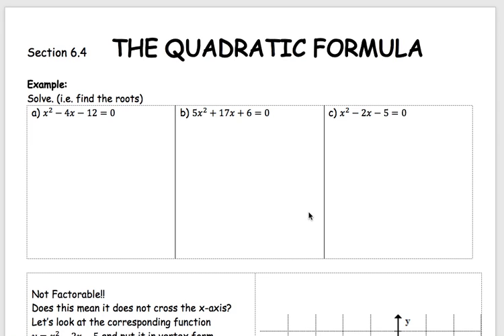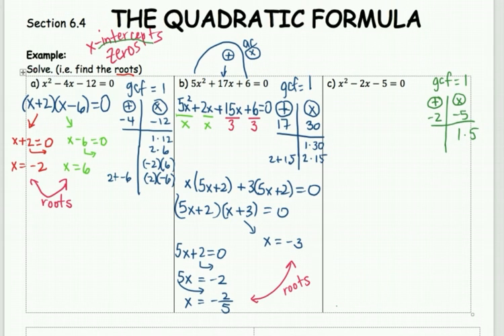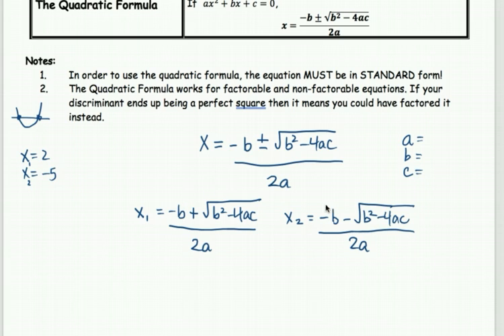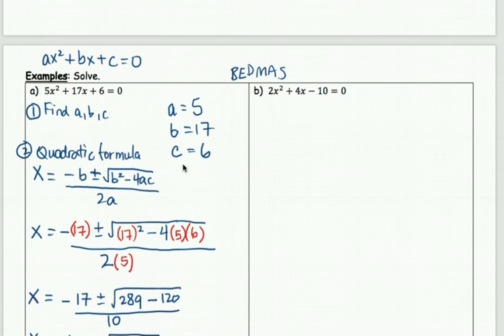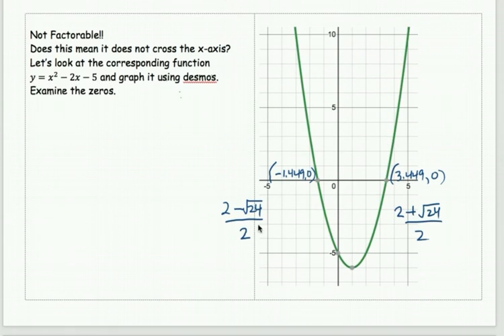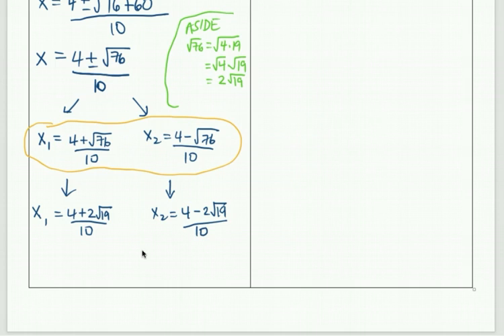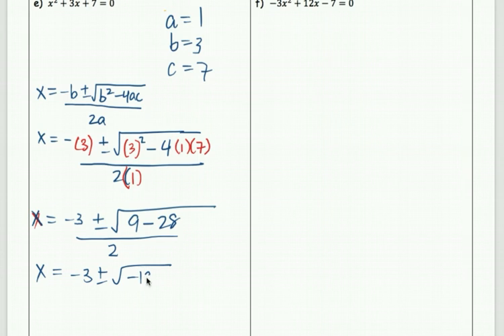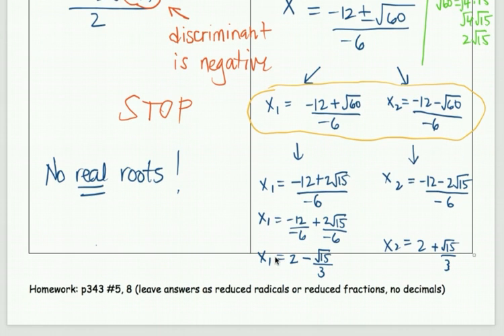Quadratic Formula Video